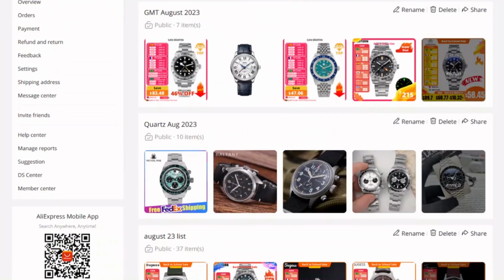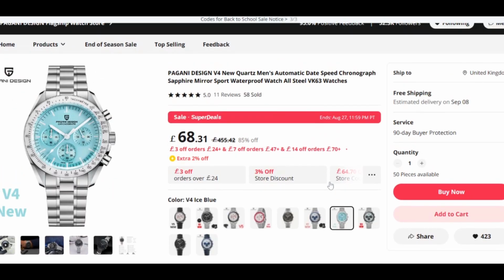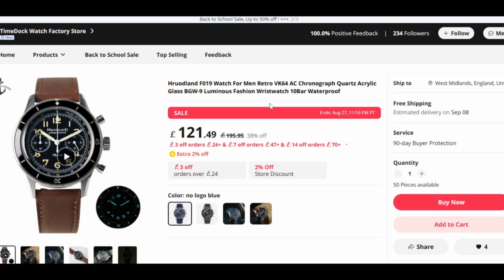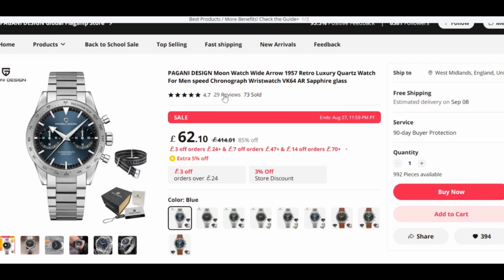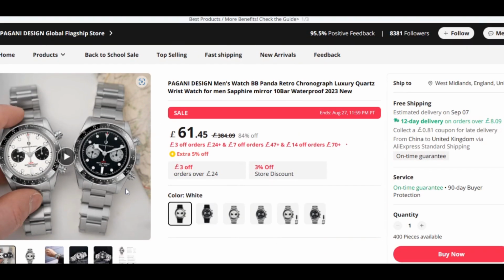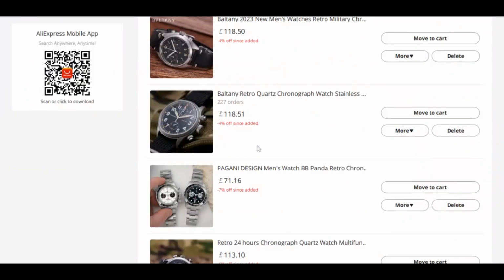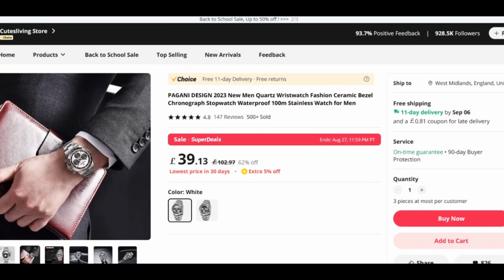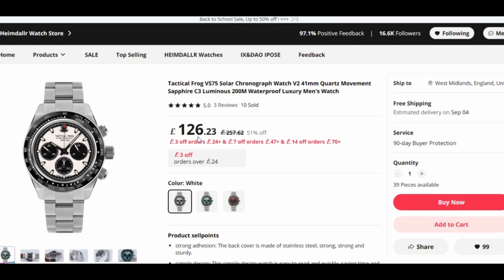10 Quartz Watches you NEED to see AliExpress sale August 2023 | The Watcher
As requested by the Quartz Maffia - please see 10 Quartz watches available in this sale!

08:22 - The best saving seen today was the Tactical Frog Solar Quartz Chronograph

PD Moon Watch

Escapement time VH31

Hroudland Fathoms watch

PD Speed timer homage

Baltany Vintage Chrono

PD BB58 Chrono Homage

Baltany Field Chrono

Baltany Cushion Chrono

PD Steve Mcqueen

Tactical Frog Solar Quartz

I am an affiliated member of AliExpress, which means I am given a commission on every sale via the links posted, this does not increase the price you pay but it allows you to support the channel and continue receiving great content. It also has no impact on the 'honesty' of the reviews as you all know, I couldn't give that much of a damn and call it as I see it!